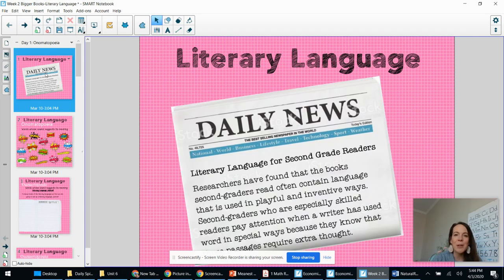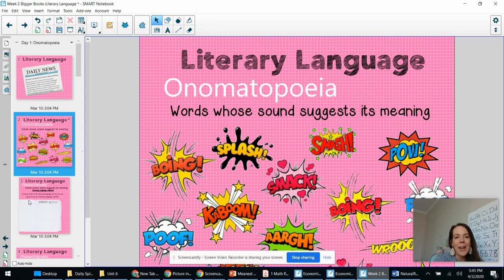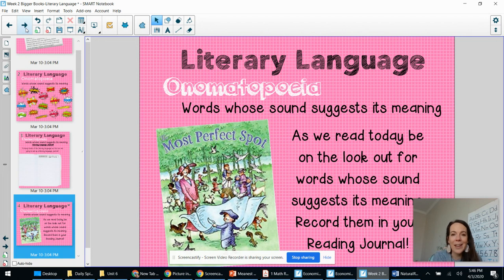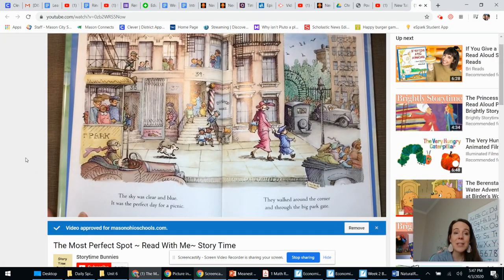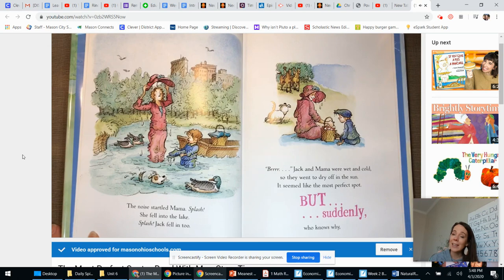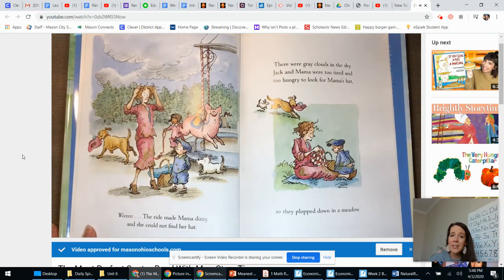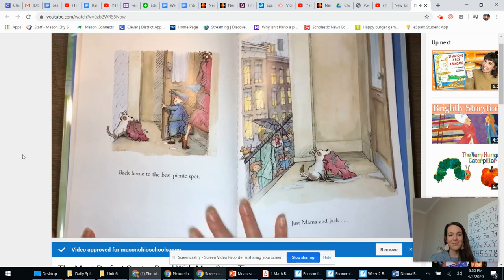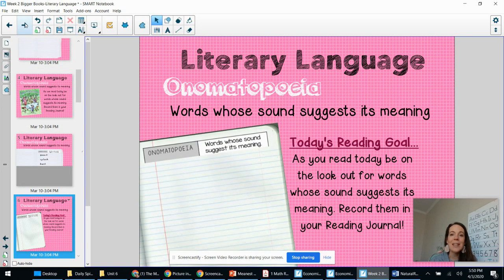Onomatopoeia Day 1